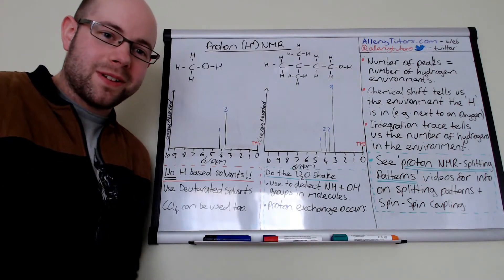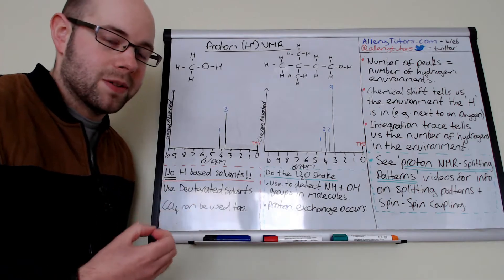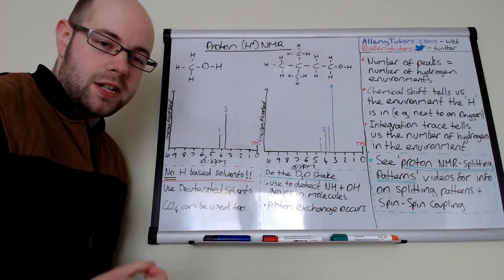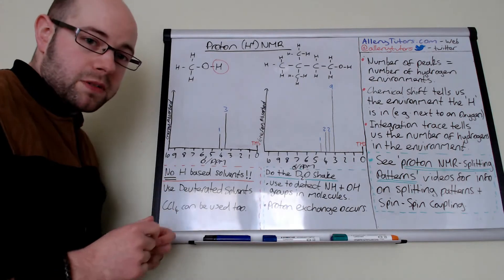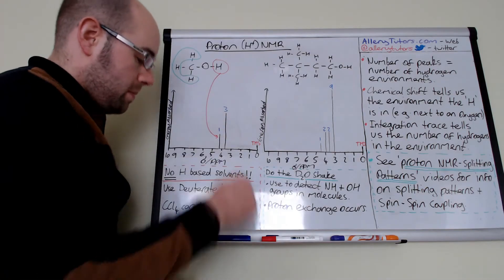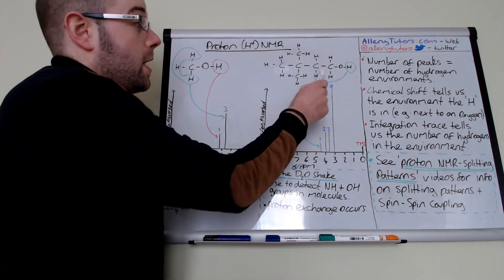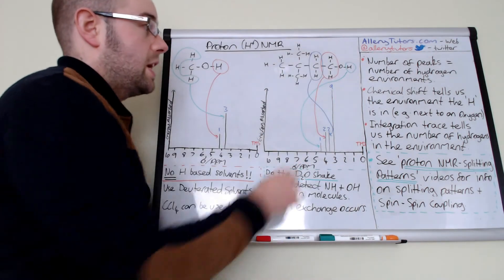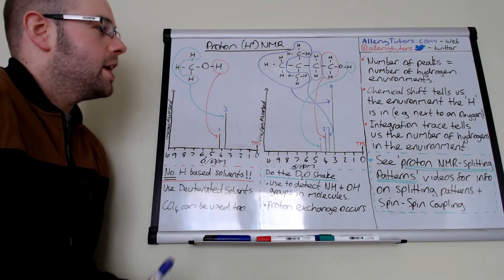Proton NMR - The Basics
Watch this video to find out the D2O shake! The first stop when it comes to finding out how proton NMR works. This video will look at how you can spot hydrogen environments and link them with a spectra.